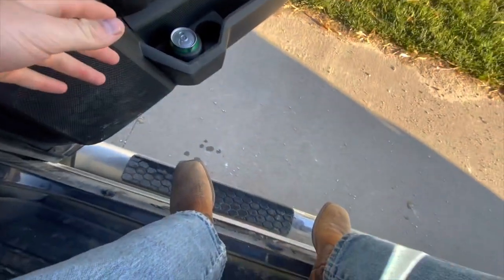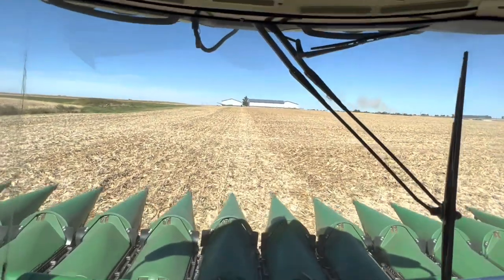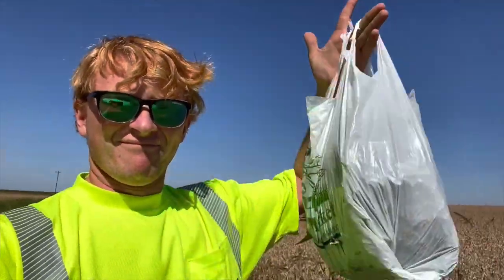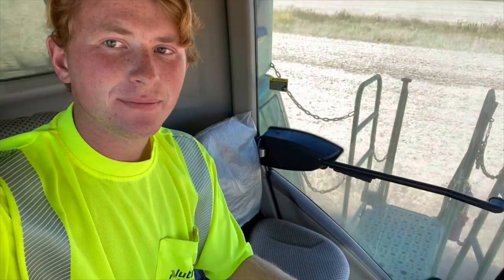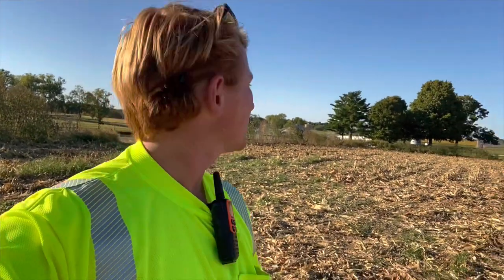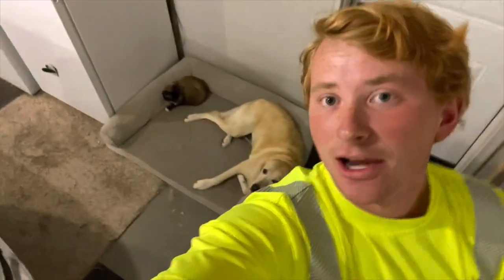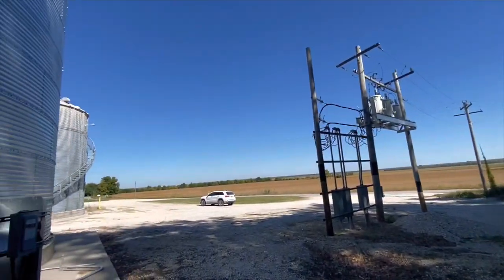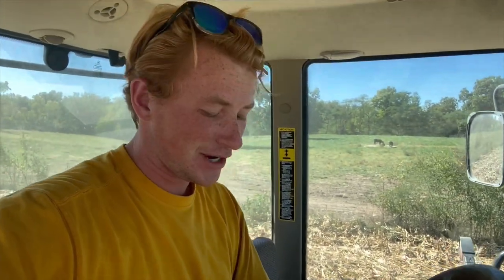Brother and sister tackle harvest together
HISEA Outdoors

Ravenscraft Realty